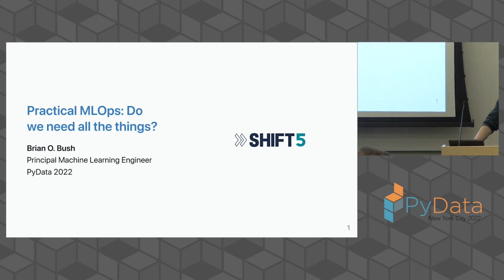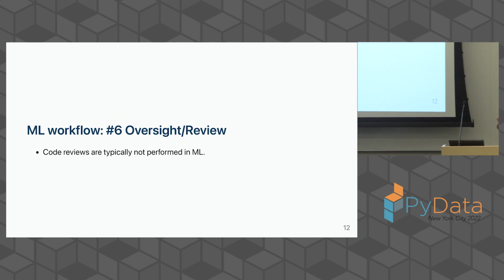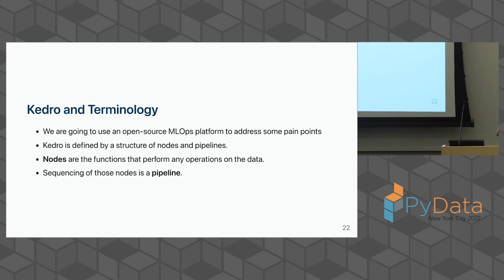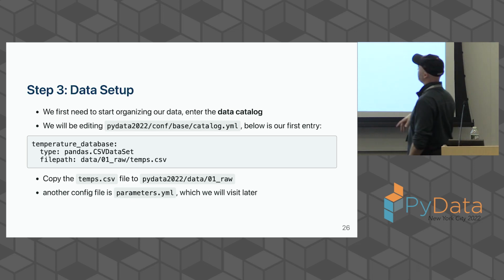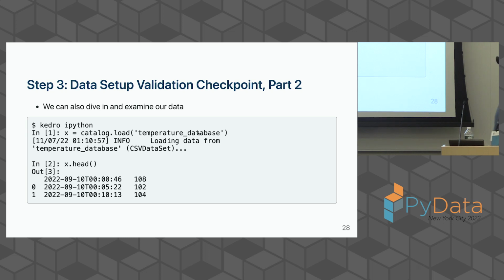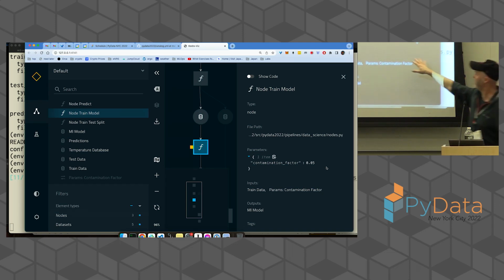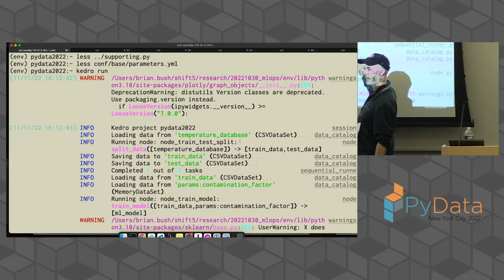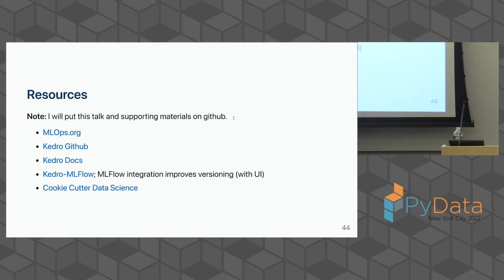Brian Bush: Practical MLOps- Do we need all the things | PD NYC 2022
MLOps is evolving into the common approach to ML lifecycle management. The core problem
addressed is how data science groups can move their models into production robustly.
Building out an MLOps system involves reproducible pipelines, monitoring, versioning models,
data versioning, and more. Do we need all of those things?

Typical MLOps best practices are often discussed in the context of large corporations, trillions of requests, and petabytes of data. Most organizations are not at this scale yet can benefit from aspects of MLOps. We discuss using a subset of MLOps with a real-world example addressed with Kedro.

Bio:
Brian heads up the machine learning group at Shift5. He is a data scientist and entrepreneur with more than 25 years of experience across a variety of fields from NLP and speech processing to large-scale anomaly detection. Previously, he co-founded RuleSpace and served as chief architect, which was acquired by Symantec Corp. Brian received his Ph.D. in Computer Science from the Oregon Health & Science University of Portland, Oregon, a Masters in Manufacturing Engineering from Ohio University, Ohio, and a BA in Applied Mathematics and Computer Science from Hiram College, Ohio.

00:00 Welcome!
00:10 Help us add time stamps or captions to this video! See the description for details.